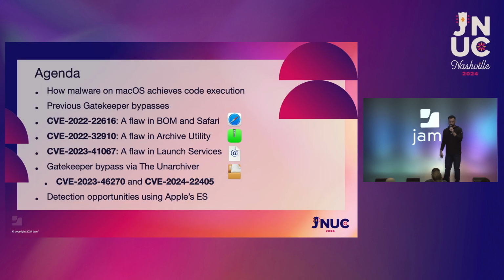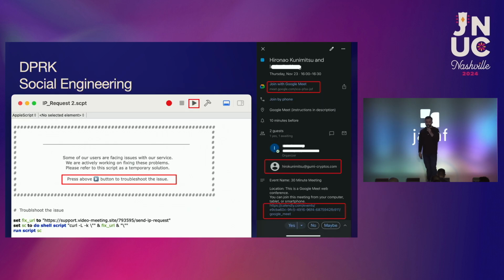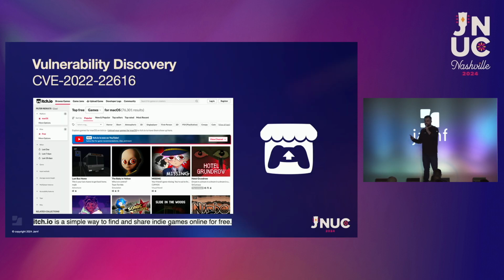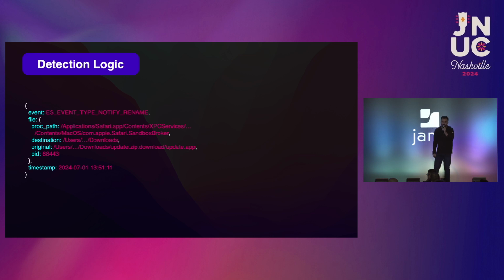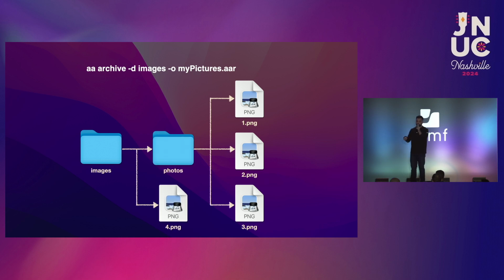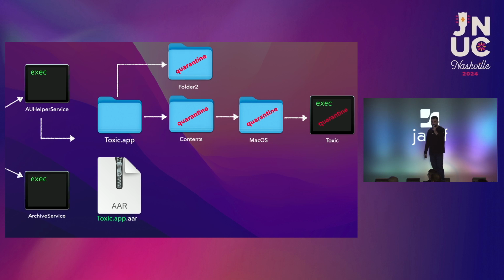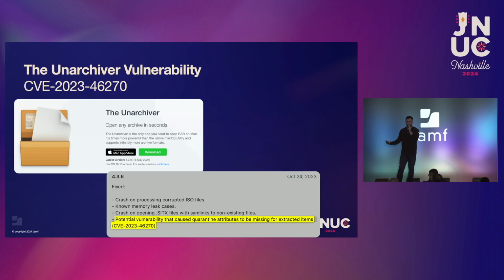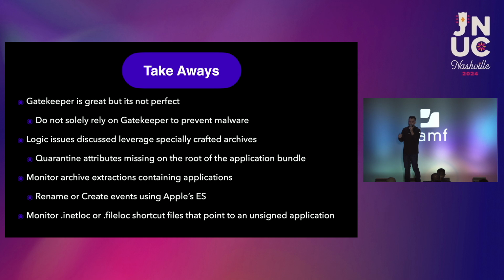JNUC 2024: Bypassing Gatekeeper - Analyzing macOS Security Flaws and Malware Bypass Techniques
Dive into the inner workings of macOS Gatekeeper and explore key vulnerabilities in this JNUC 2024 session. Learn about specific CVEs, including flaws in BOM, Archive Utility, and Launch Services, that allow malware to bypass Gatekeeper controls. Gain insights into detection strategies using Apple’s Endpoint Security API to fortify your defenses against macOS malware threats.